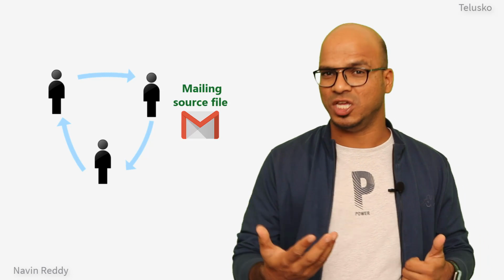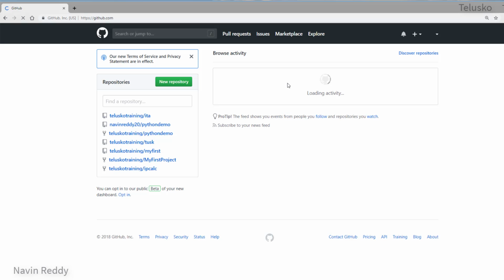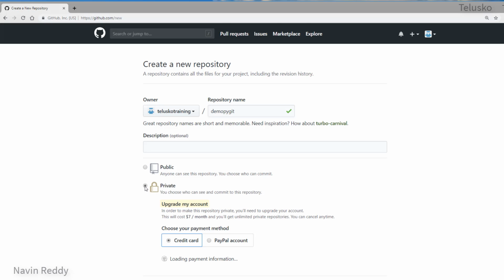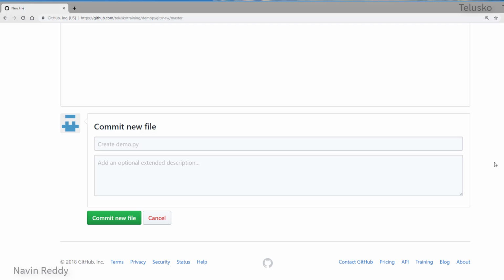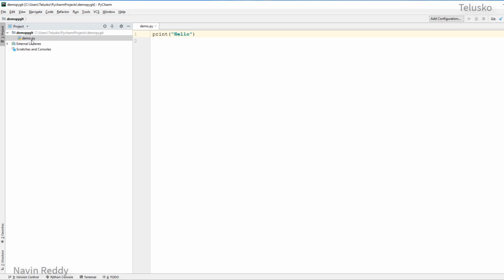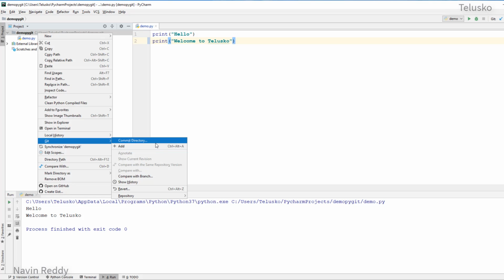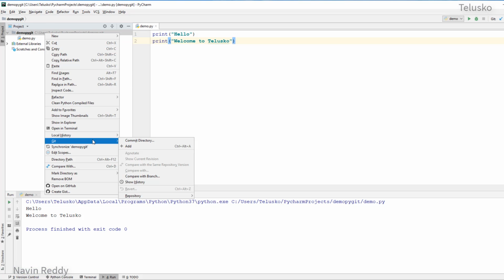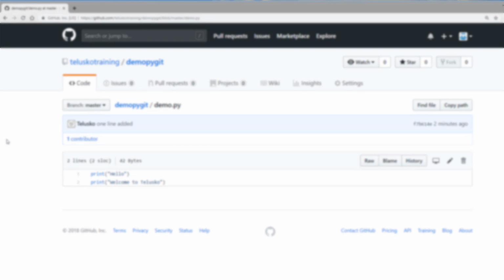#74 Python | Git | PyCharm | GitHub